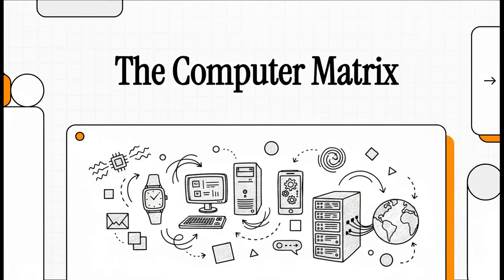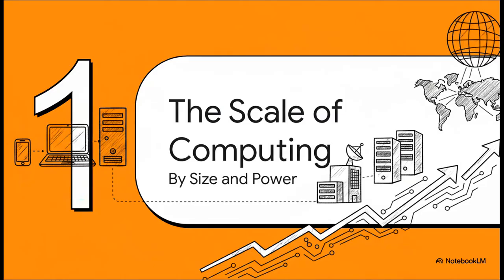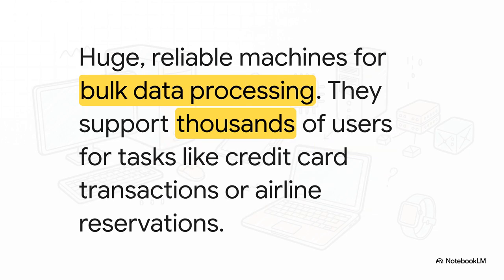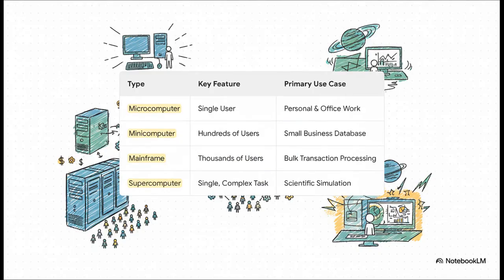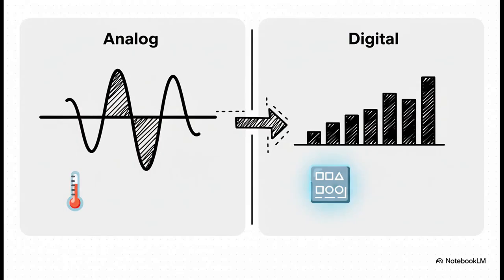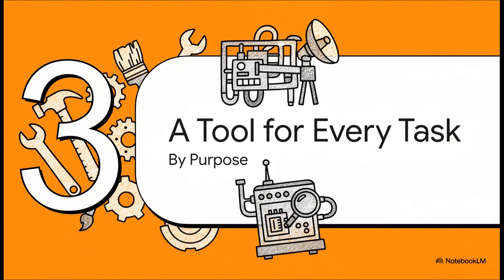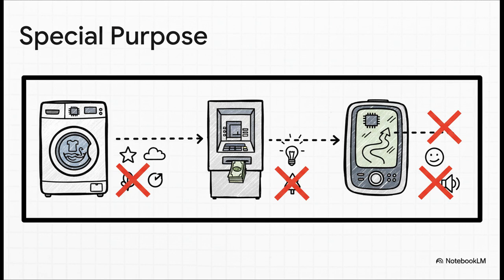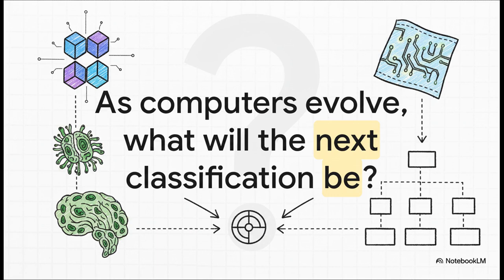Types of Computers Explained: From Micro to Supercomputer! 🚀🖥️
What's the real difference between your laptop and a Supercomputer? 🧐

​Join us as we explore the fundamental Classification of Computers. We break down the computing spectrum into four easy-to-understand categories:
​⚡️ Supercomputers (High performance)
⚙️ Mainframes (Large scale processing)
🌐 Minicomputers (Mid-range servers)
🖥️ Microcomputers (Personal devices)

​Understand the tech that powers everything from your daily tasks to global scientific research.